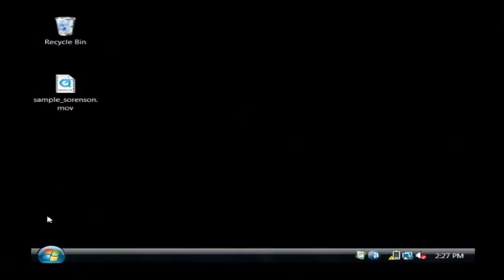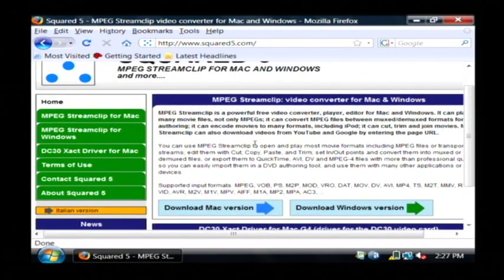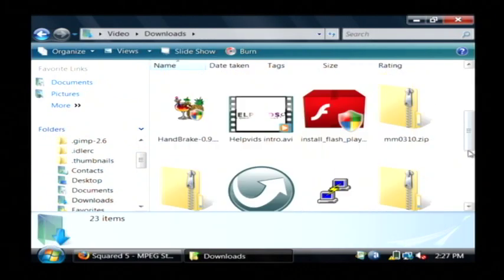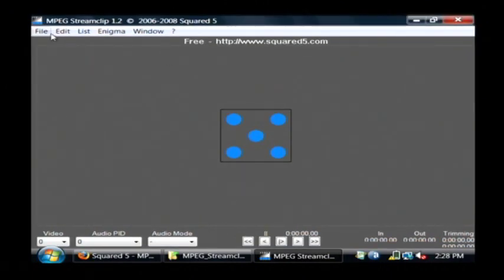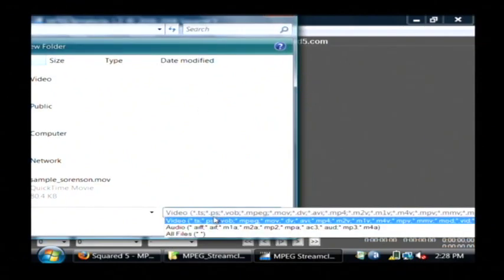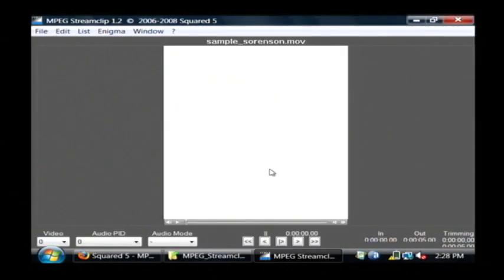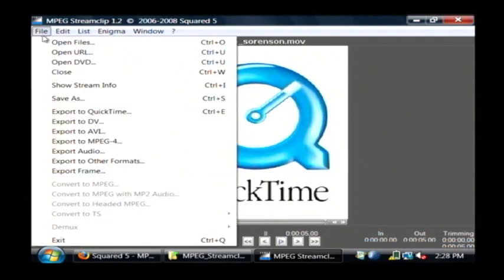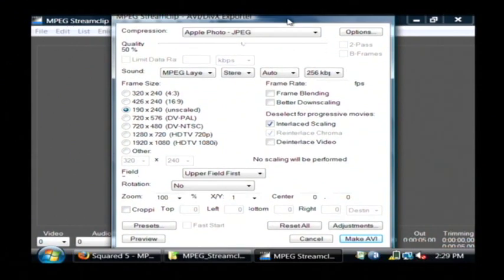Convert Videos Into AVI or Mp4: MOV, WMV, FLV, 3GP, ASF & MKV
Converting videos, such as MOV, WMV, FLV 3GP, ASF or MKV files, into AVI or Mp4 files requires downloading a free program called MPEG Stream Clip. Use this program to convert a variety of file types with helpful tips from a software developer in this free video on computers.